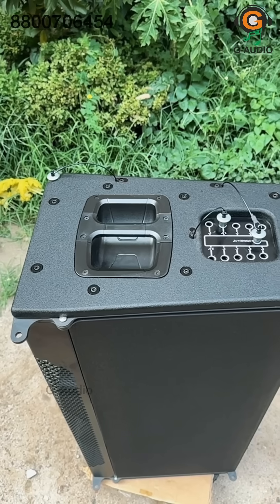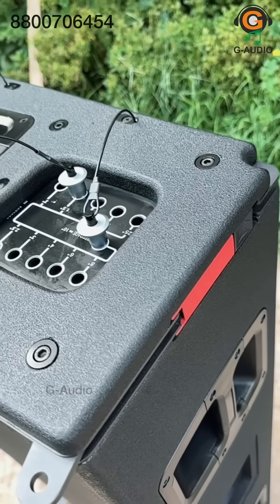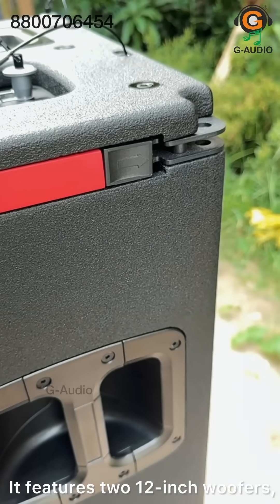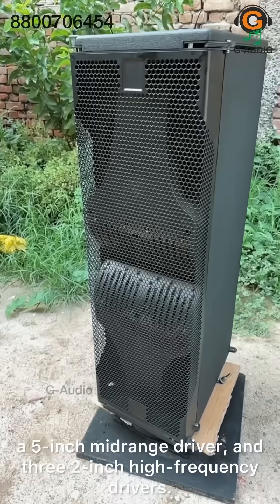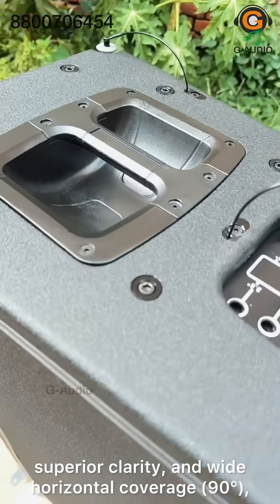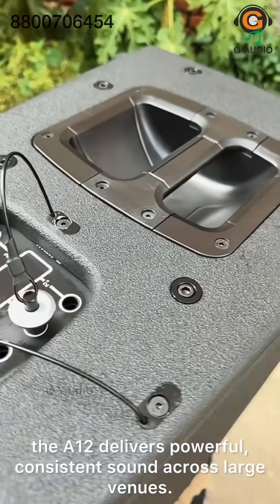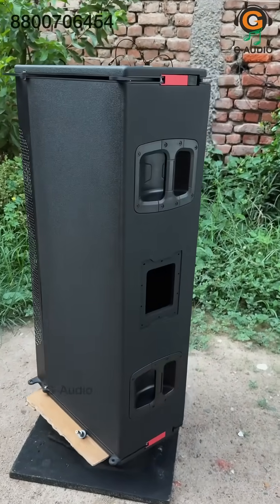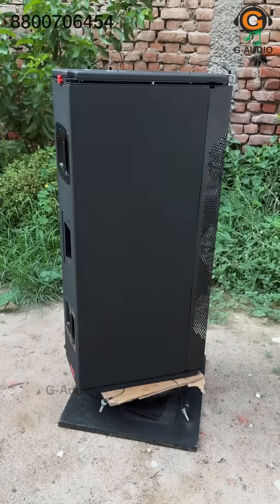JBL style A12 vtx empty Cabinet by G-Audio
JBL VTX A12 Line Array – Description:

The JBL VTX A12 is a next-generation 3-way line array speaker system designed for high-performance live sound applications. It features two 12-inch woofers, a 5-inch midrange driver, and three 2-inch high-frequency drivers. With its advanced waveguide technology, superior clarity, and wide horizontal coverage (90°), the A12 delivers powerful, consistent sound across large venues. The lightweight design and innovative rigging system make it fast and easy to deploy, making it a top choice for touring professionals and fixed installations alike. Line array Empty Cabinet .